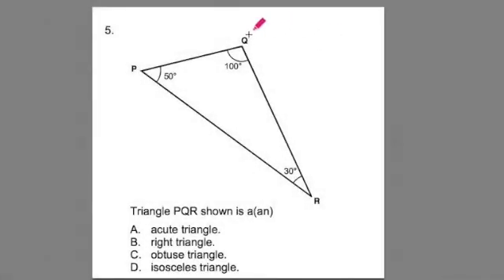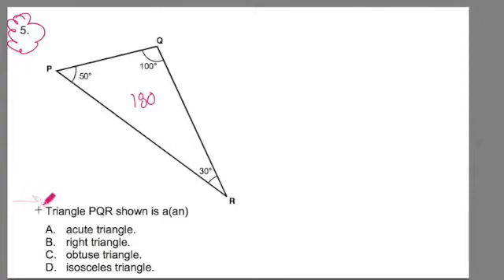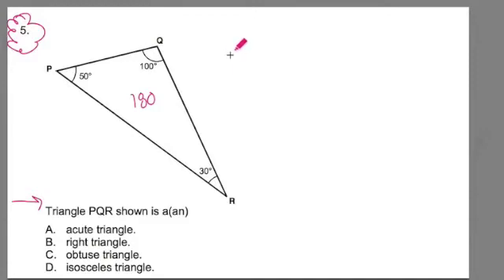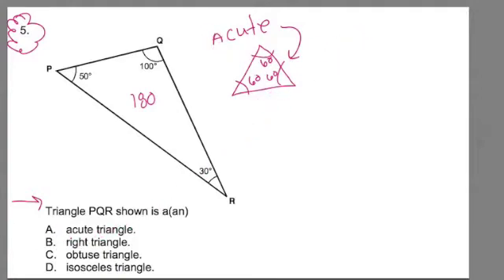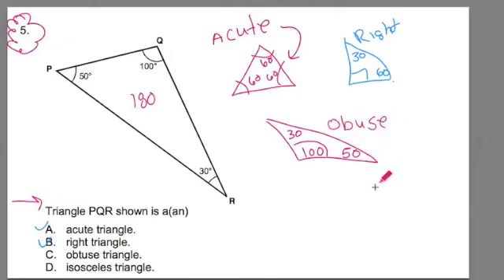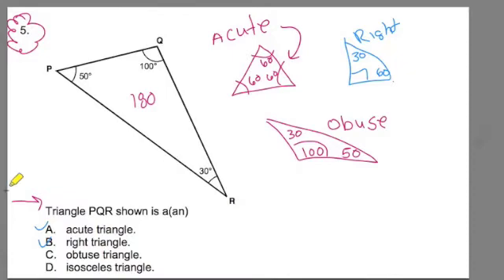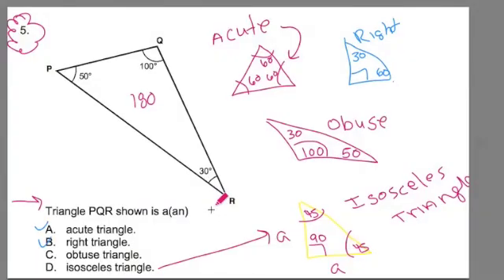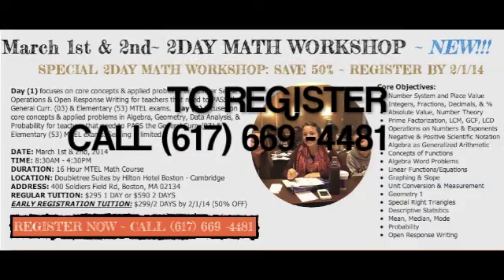FTCE MATH #5 ~ Triangles ~ GOHmath.com